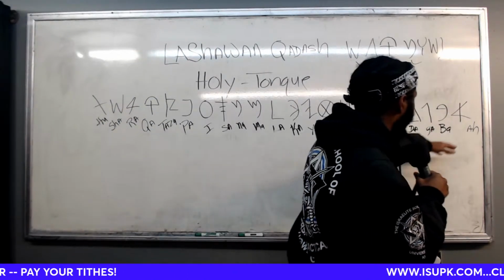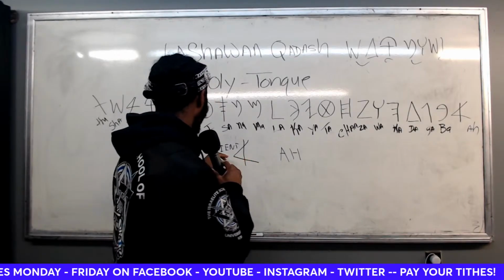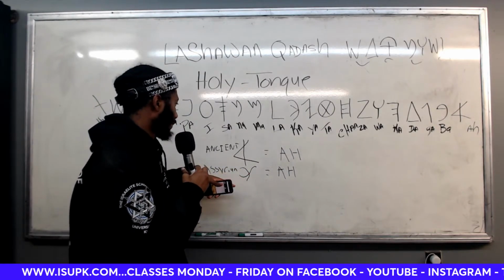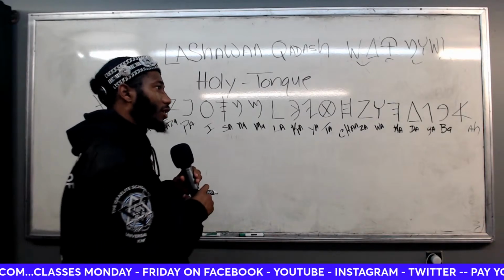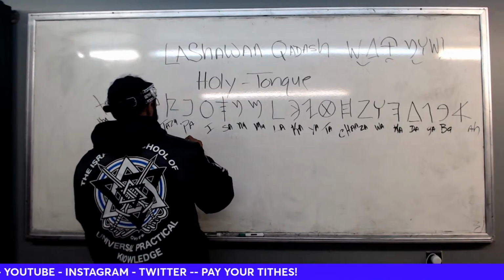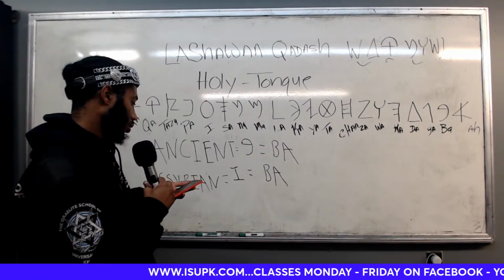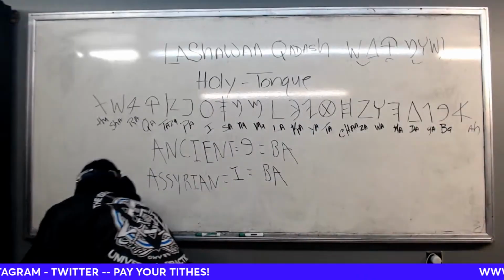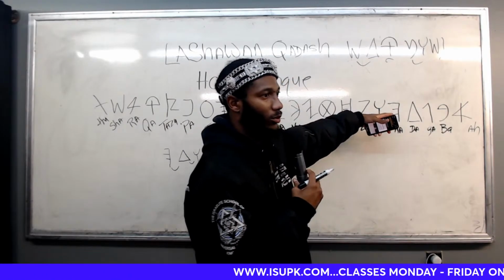ISUPK DURHAM FRIDAY LASHAWAN QADASH CLASS- HEBREW BASICS